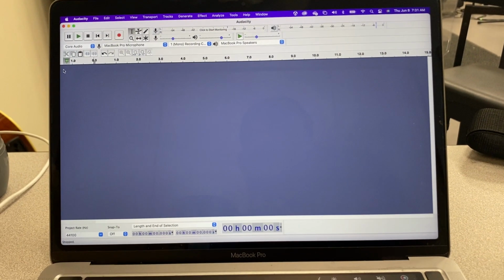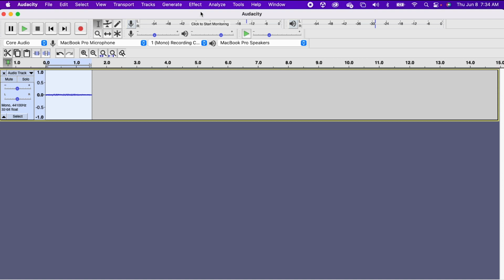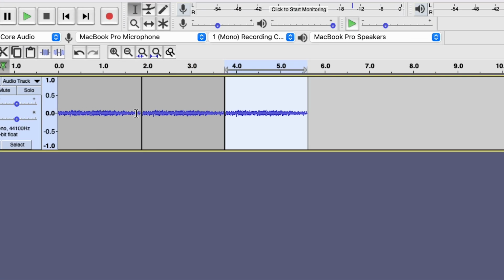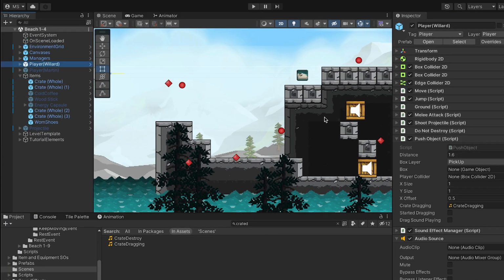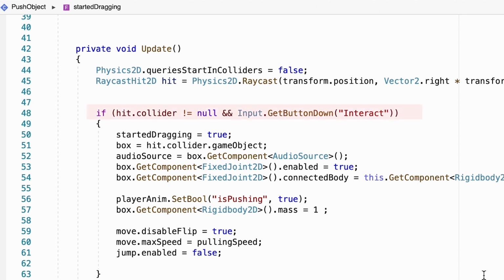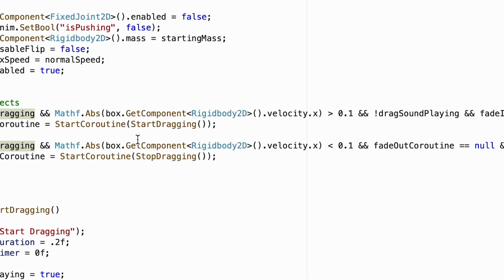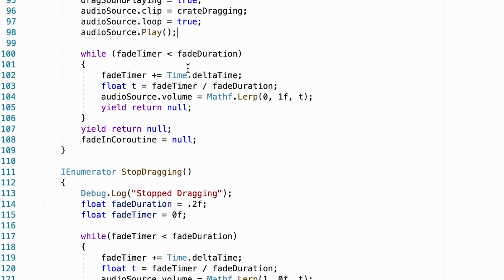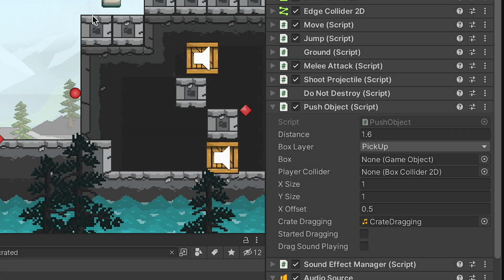Adding Sound Effects to My Dream Game: Willard Devlog #9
Have you ever wondered what goes into the sound effects you hear in your favourite video games? This devlog shows how my indie-studio is creating the effects for the upcoming WiIlard demo.

From recording and editing the sound, to coding the effects and actually running them in Unity, this video goes in-depth on the whole process of adding sound effects.

🛑SOUND AND MUSIC TUTORIALS🛑
Looking for more information about how to create and code sound effects in Unity? Check out the Sound and Music series I've just started:

If you want to support the work I’m doing on this channel, or just buy me a coffee to enjoy as I work on Willard, please check out my Patreon page:

 🛑 MUSIC 🛑
🔊 Crafting Theme - Night Run Studio
This is one of my own tunes, crafted for the Willard sound track. You can check out the early versions of some other Willard tunes here: